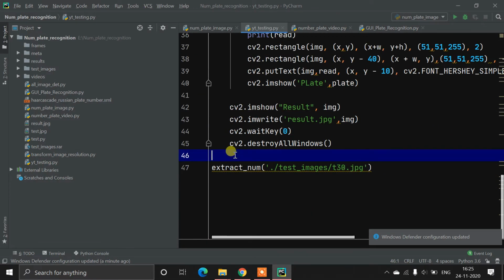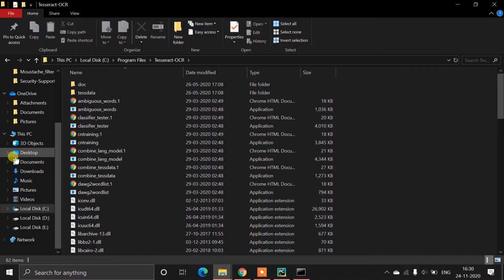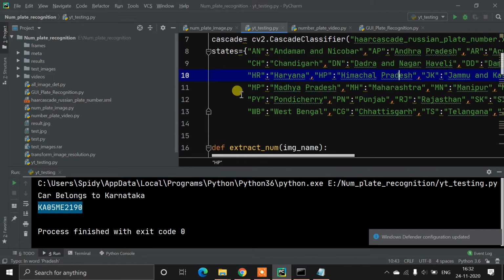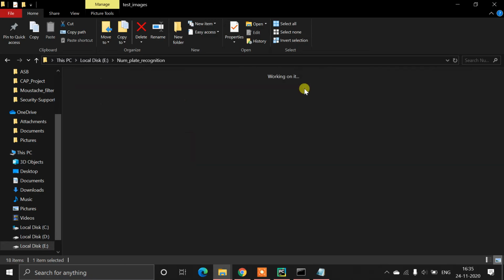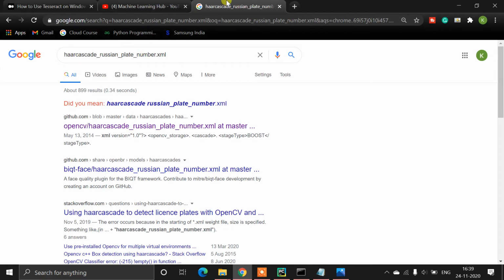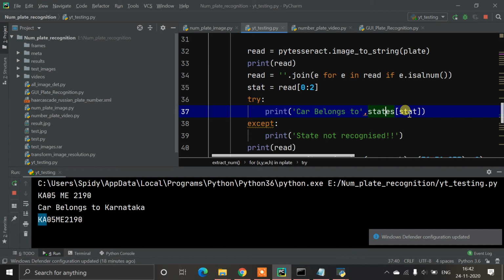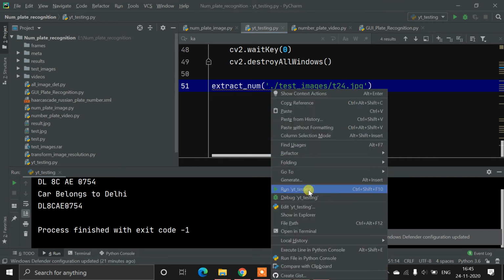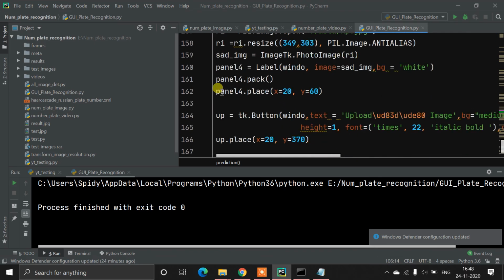License Plate Recognition using OpenCV Python | Full Tutorial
In this video, I am showing you how you can make License Plate Recognition from Scratch.
Steps which we have followed

(1) License Plate Detection using Cascading
(2) Image processing on the cropped number plate image
(3) Implement OCR(Optical Character Recognition) on the cropped number plate.
You will get a text of the number plate. There are lots of other ways to do it. but this is a good approach, in this, I got an amazing result